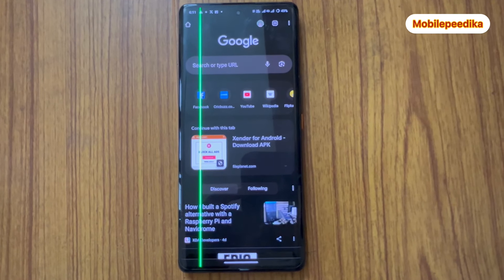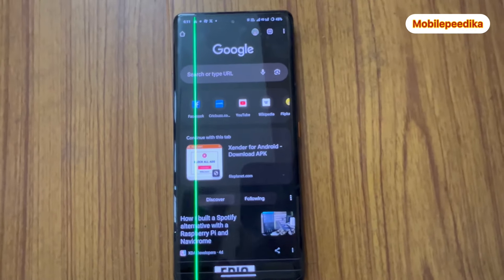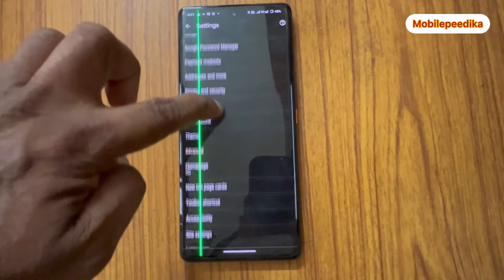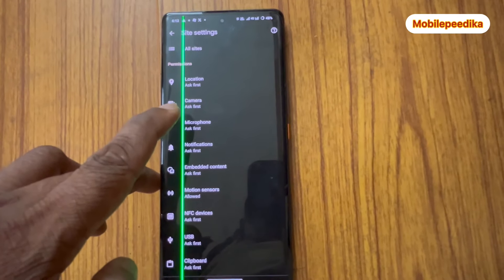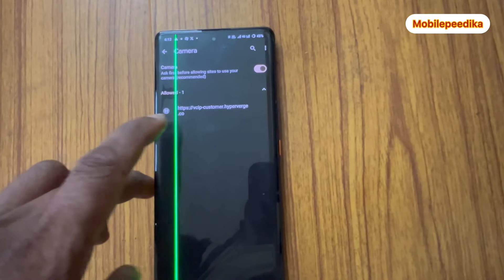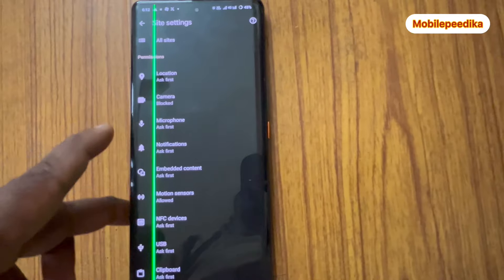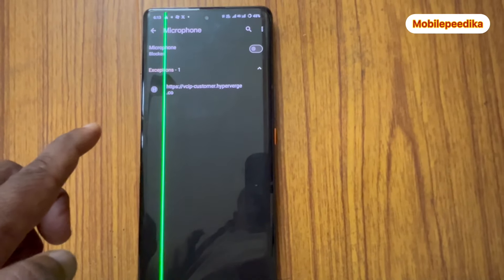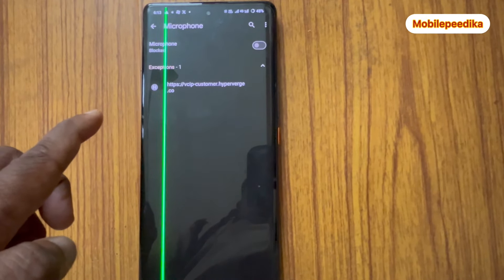ഫോണിൽ നെറ്റ് ഉപയോഗിക്കുന്നതിനുമുൻപ് നിങ്ങൾ സുരക്ഷിതരാകു 😭how to protect personal data from browser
പെട്ടന്ന് ഈ സെറ്റിംഗ്സ് ഓഫ്‌ ചെയ്യൂ നിങ്ങൾ സുരക്ഷിതം ആകു 😭how protect personal browsing data how protect data from internet